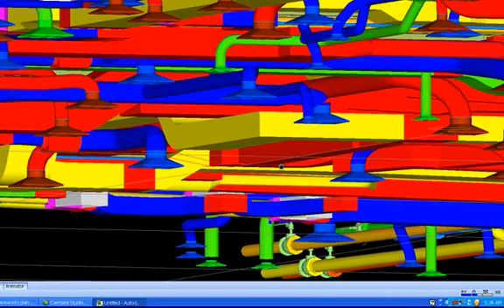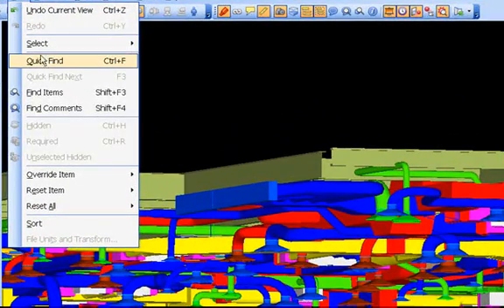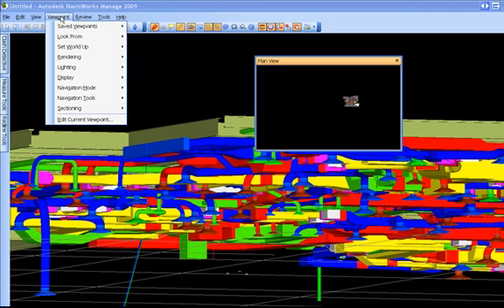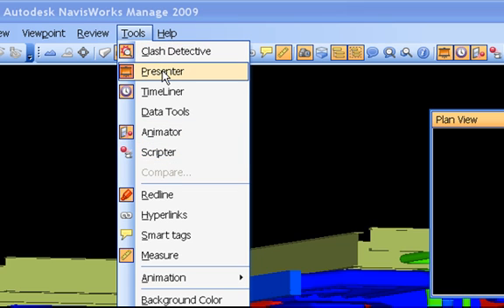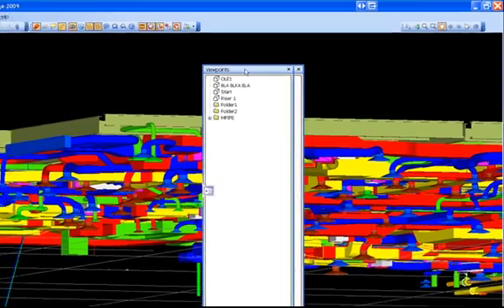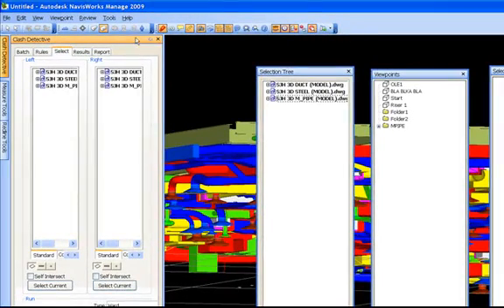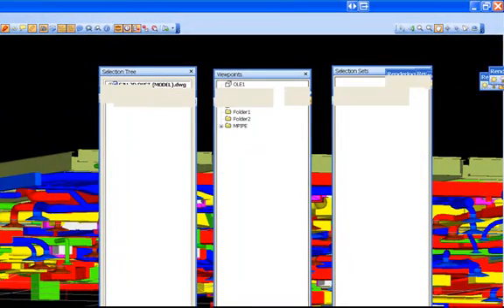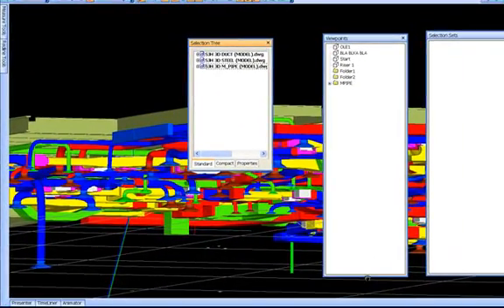Cad Tips-NavisWorks Part 2 - The Tools You Use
Please go to link below to view the complete video and more cad tips